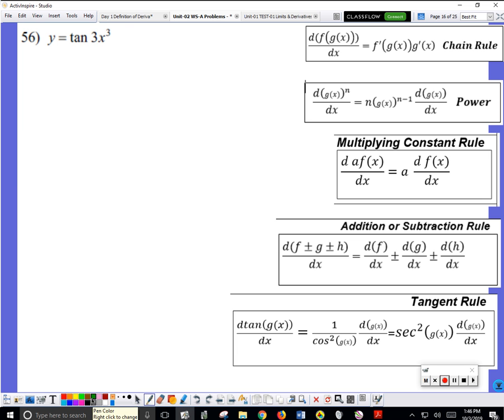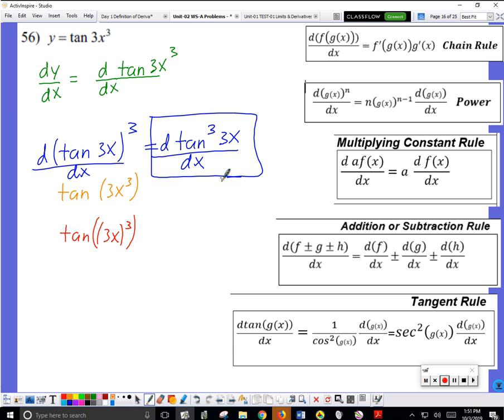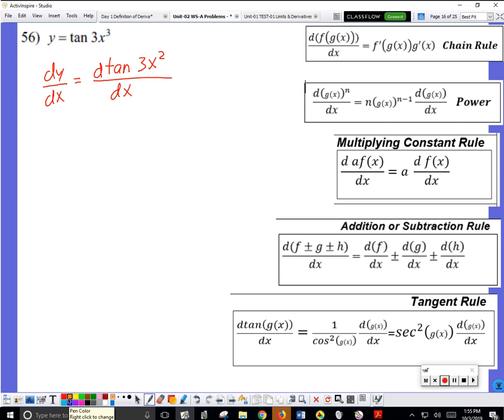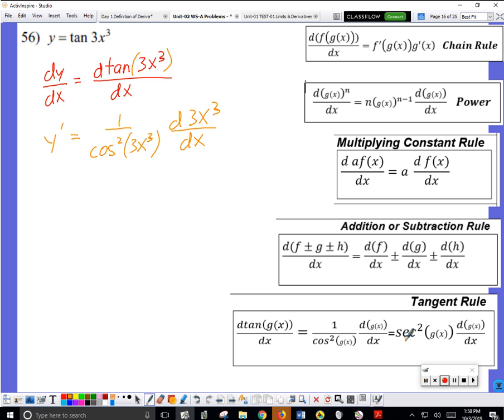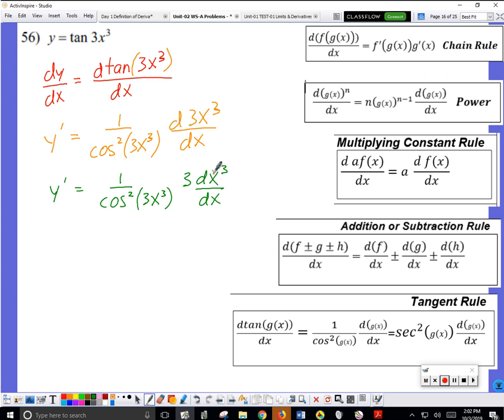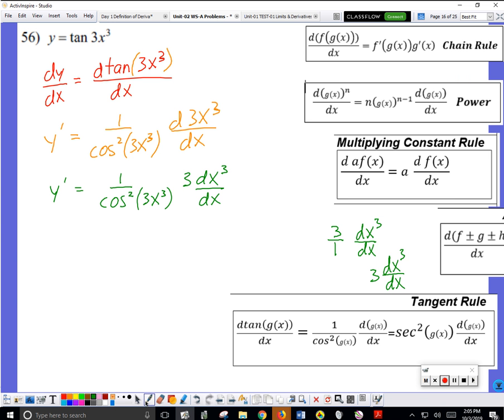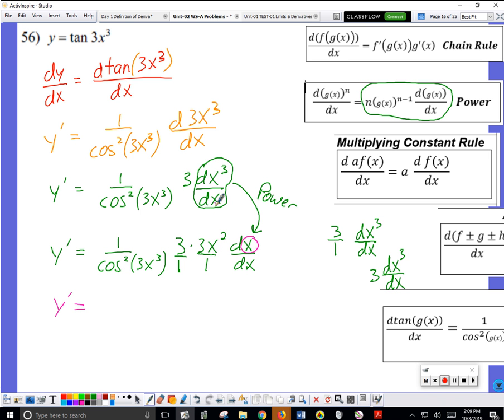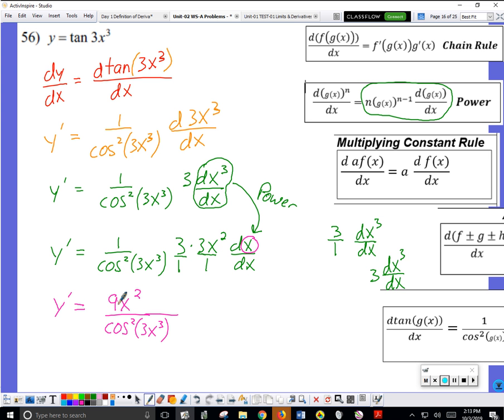Unit 02 WS A Problems Derivatives 02 Oct 2014 #56